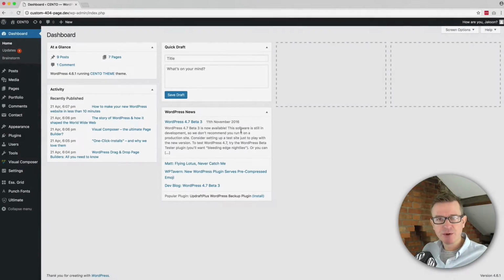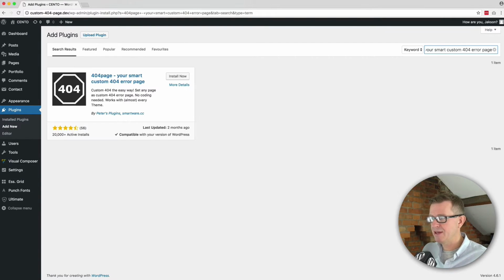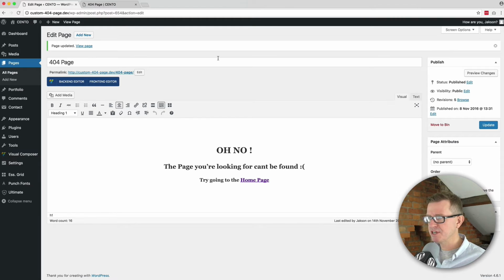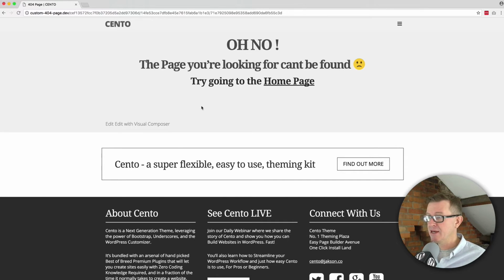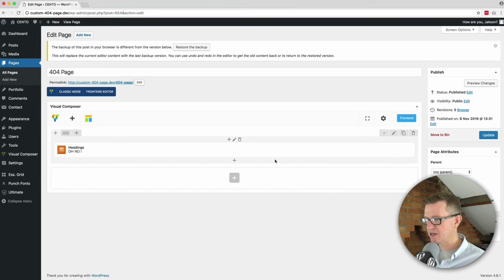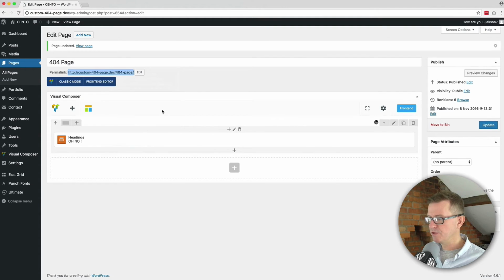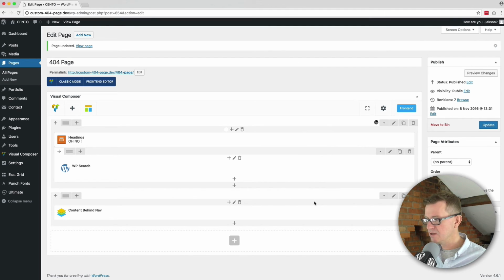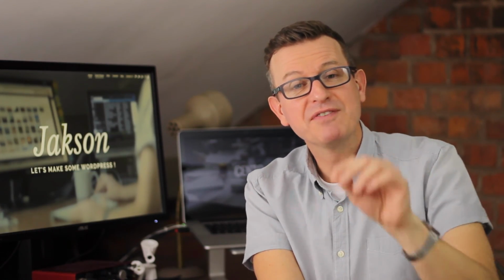How to Create a Custom 404 Page in WordPress - Tutorial 2017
When someone goes to a page on your website that doesn’t exist, you get a 404 error - and if you’re lucky your theme will have a 404 page template that you can customise.       - a WordPress Starter Theme for Elementor ☆☆ ☆

Download the EBook Guide to my Top 10 Plugins of All Time

Editing the WordPress 404 Page template file needs a little knowledge of HTML and CSS but, in true Jakson style, we can use a WordPress Plugin to take care of it in a matter of minutes!

In this WordPress Tutorial I’ll show you how to make a a great custom 404 page with the  "404page - your smart custom 404 error page’ plugin.